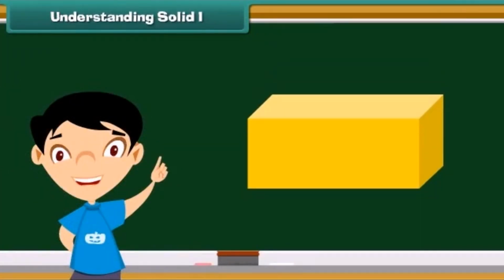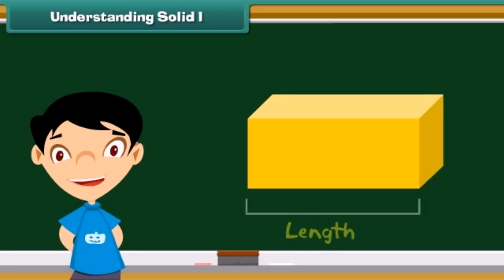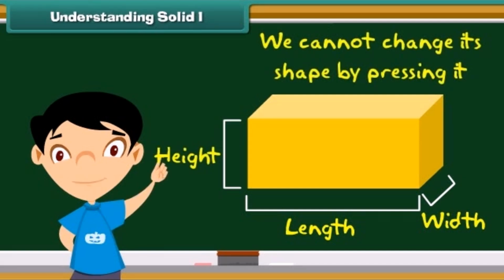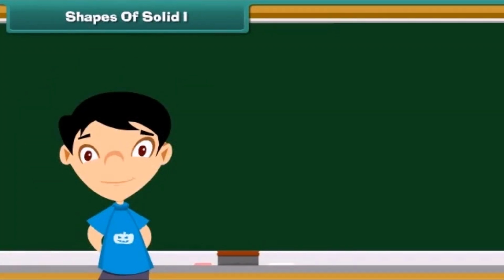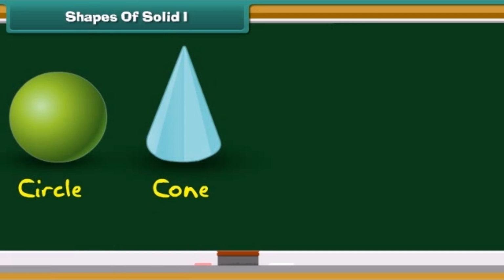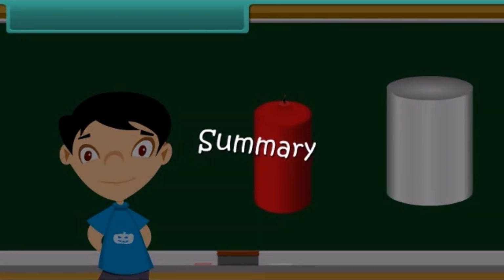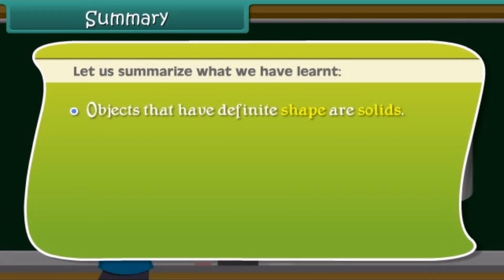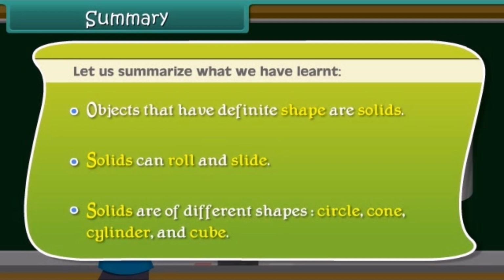Solid Shapes Around Us | Class 1 Mathematics | Fun Learning for Kids | Rolling | Sliding | Kids Math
Welcome to Namaste Teacher, your go-to destination for quality educational content designed for students from Class 1 to Class 10. At Namaste Teacher, we believe in the power of education to transform lives. That's why we bring you a wide range of videos covering subjects like Mathematics, Science, English, Social Studies, and more. Whether you're preparing for exams, looking to deepen your understanding of key concepts, or simply curious about the world around you, you'll find something valuable here.

Let's learn together and unlock the potential within each of us. Because at Namaste Teacher, education is not just about getting good grades; it's about building a foundation for a brighter future.

Welcome to our fun and interactive Class 1 Mathematics lesson on "Solid Shapes Around Us"! In this video, we explore different solid shapes that we encounter in our everyday life. From cubes to spheres, children will learn to identify and describe various 3D shapes with engaging visuals and simple explanations. This lesson is perfect for young learners to develop a strong foundation in geometry.

Your support will motivate us to create more great content.